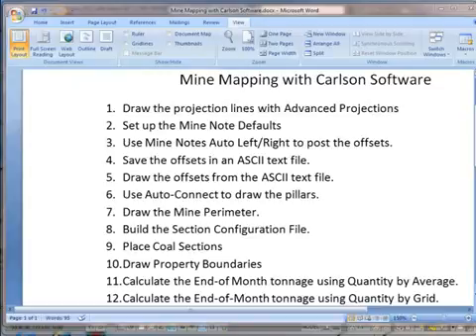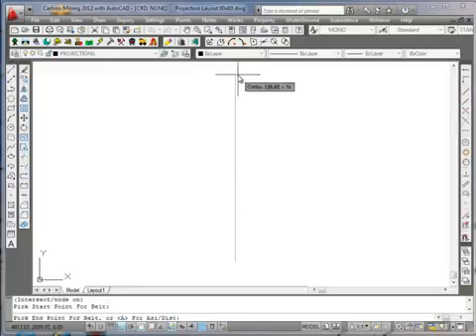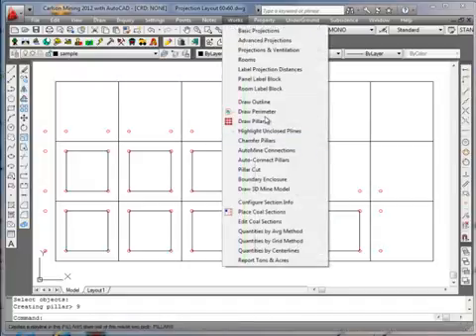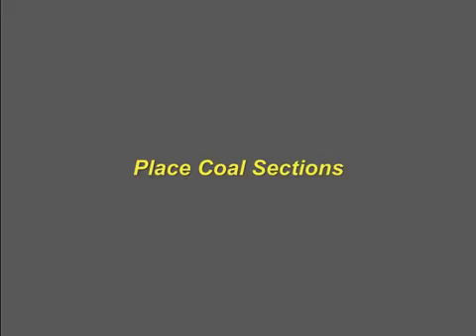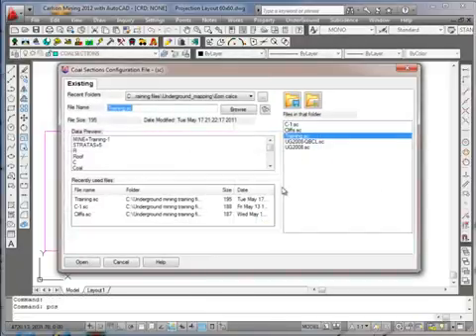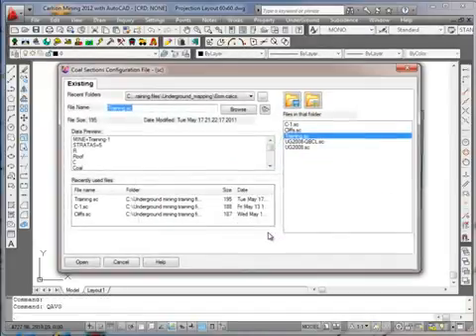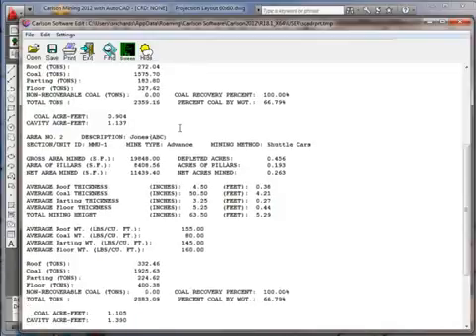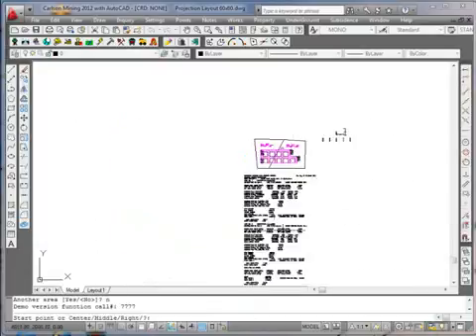Mine Mapping with Carlson Software